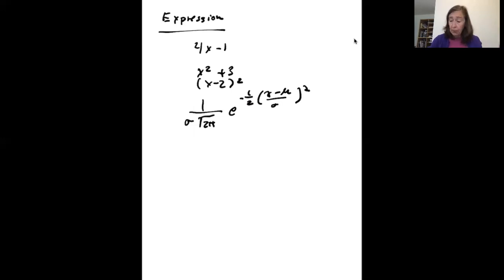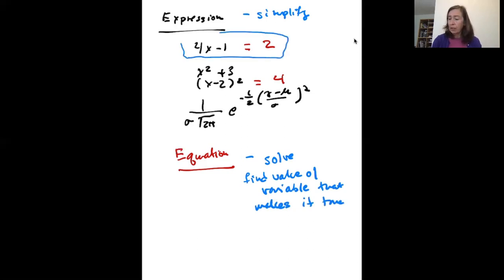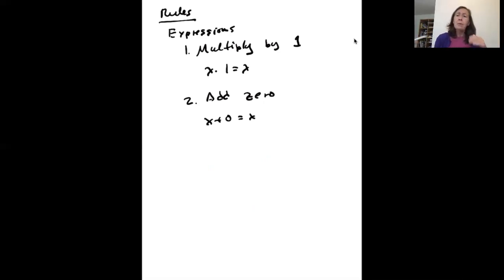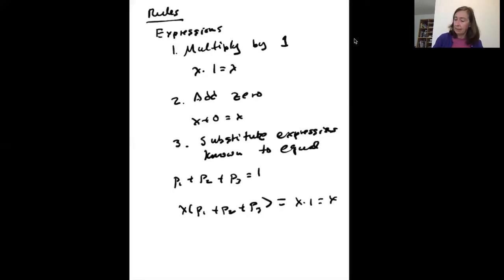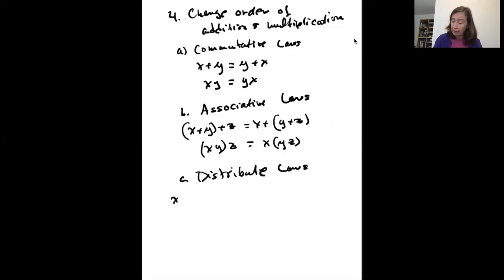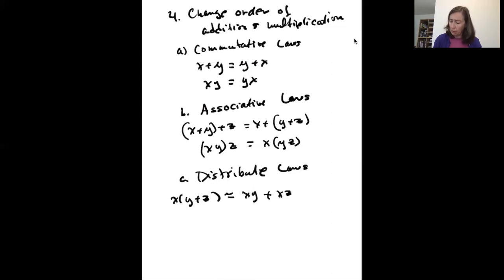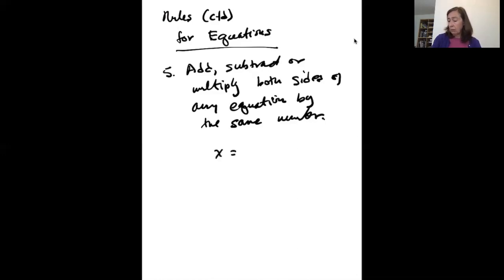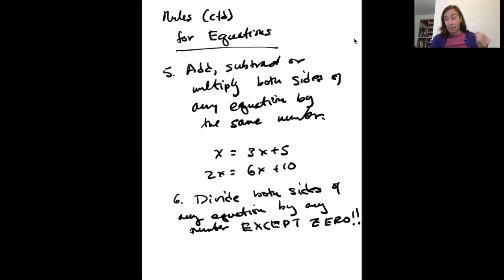Lesson 1 a Simplifying and Solving